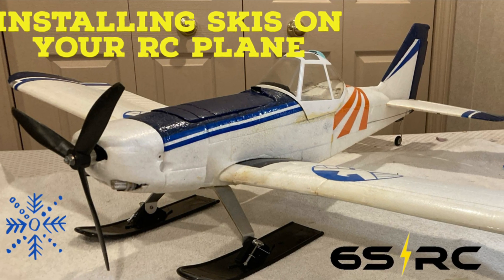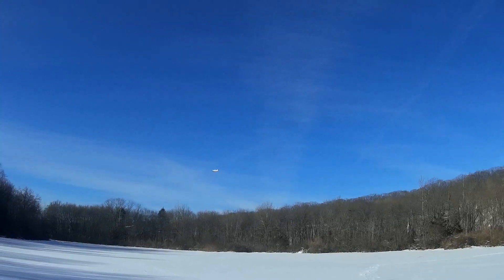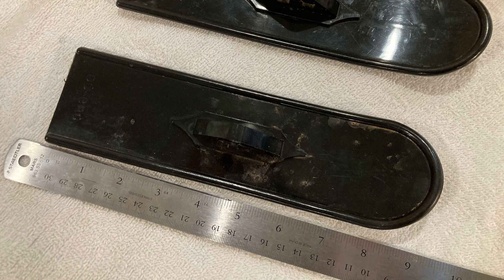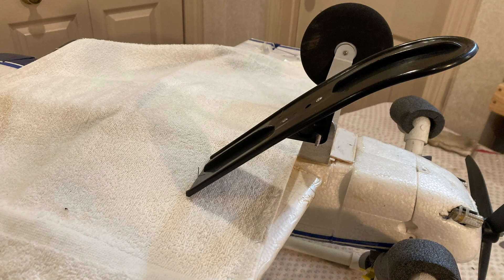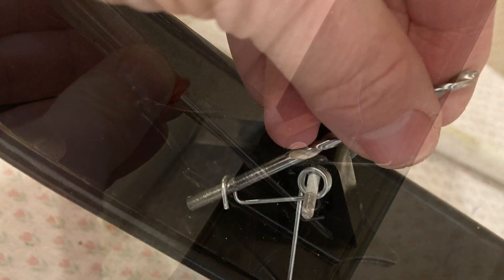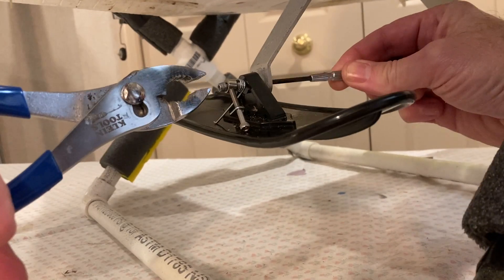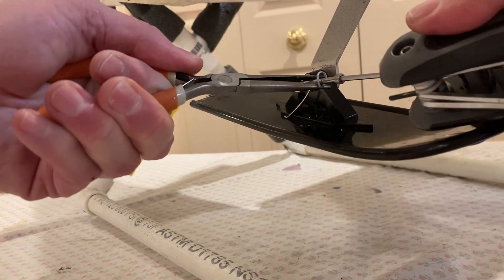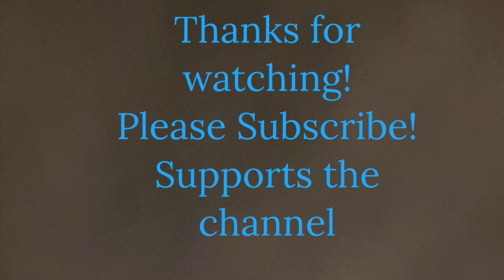Easy install of snow skis on your R/C airplane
In this video you’ll see a quick tutorial on how to install snow skis on your R/C airplane. which come in 2 sizes: 7” skis for planes under about 48” and 9” skis for planes over about 48”. Here I’m installing on my E-flite Pawnee. These are also available at other online R/C stores you’re familiar with. Snow flying can be a lot of fun and easier than off the ground,